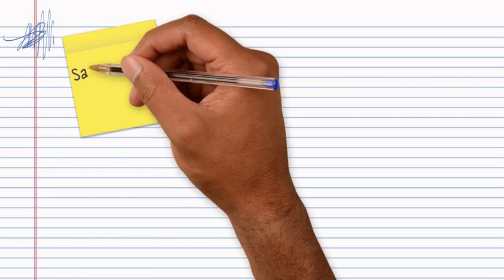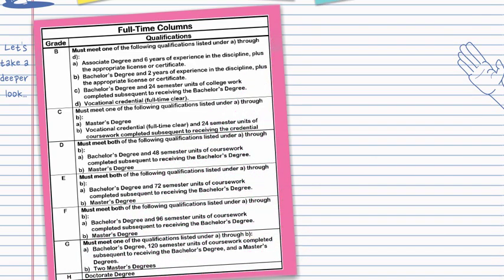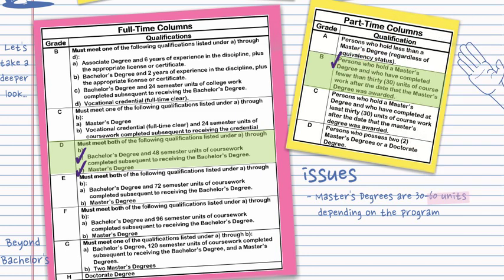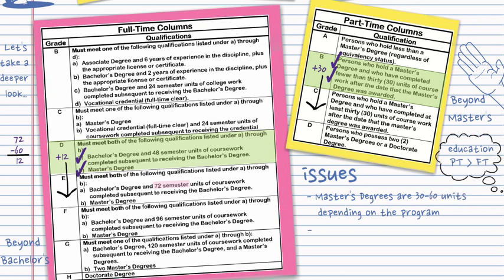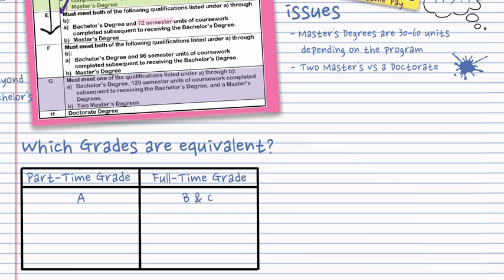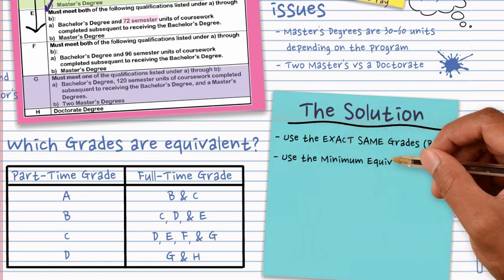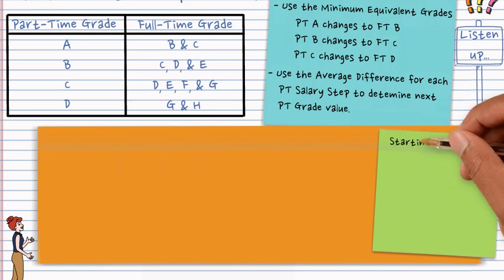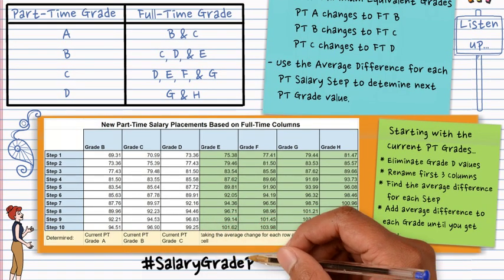Salary Grade Video - Negotiations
Explanation of disparity in Salary Grades for Full-Time and Part-Time Faculty at Palomar College. The second half explains a possible solution to bring parity to the PT Salary Grades placements.